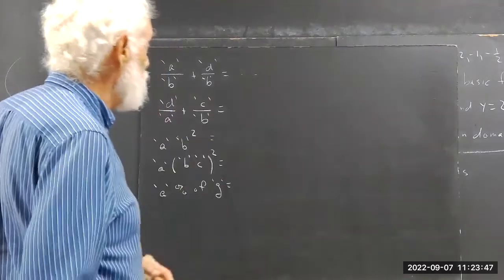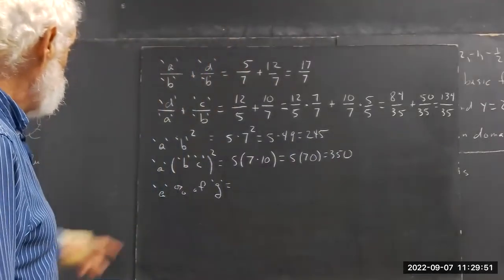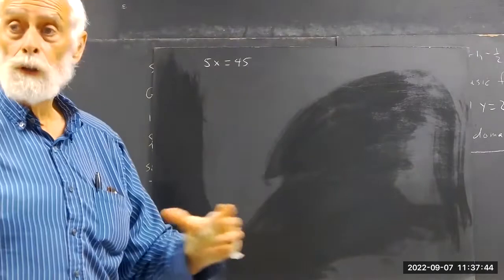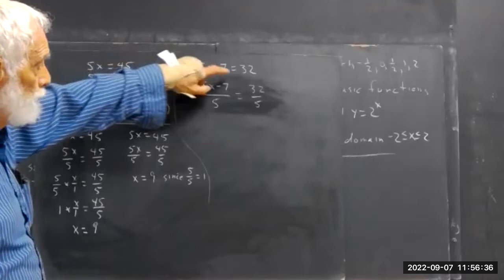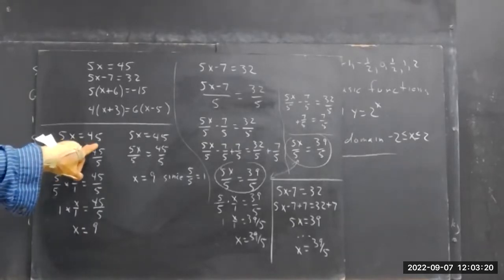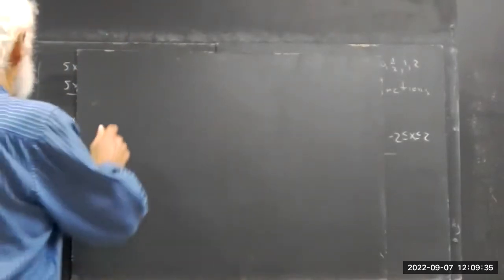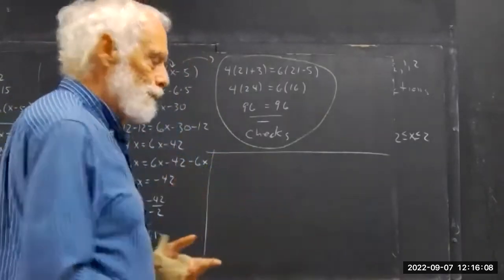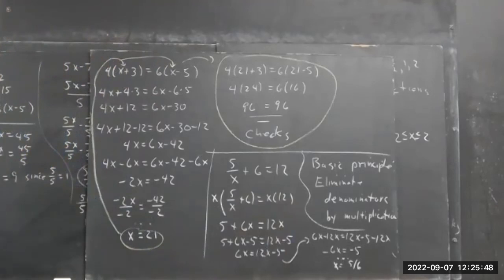dagM60_220907_fractions_percents__solving_linear_equations__42